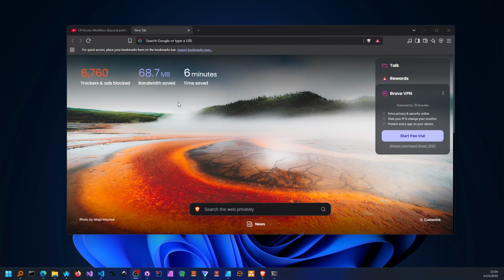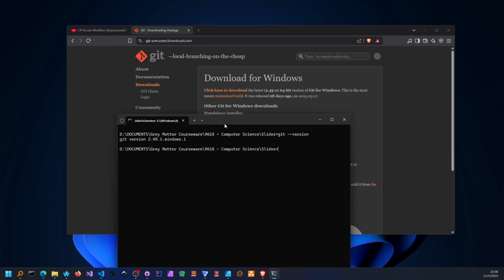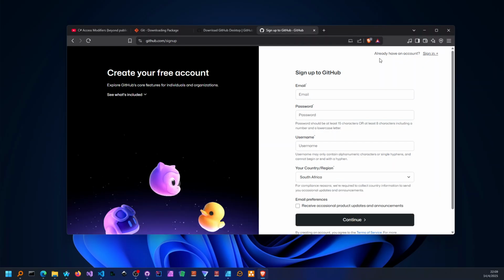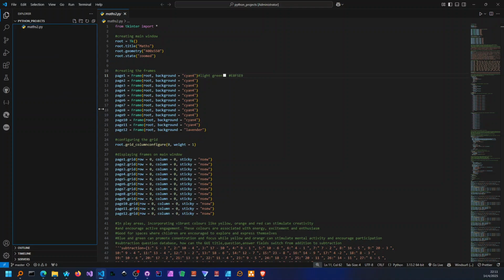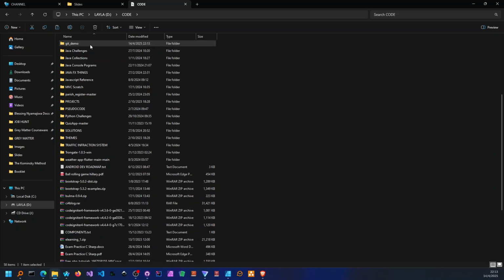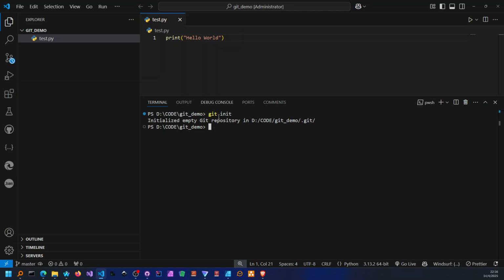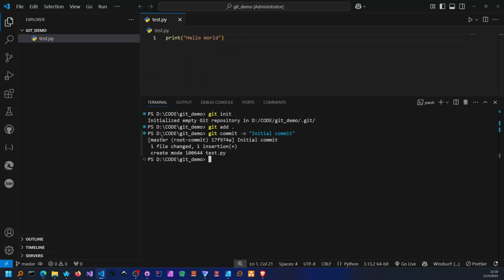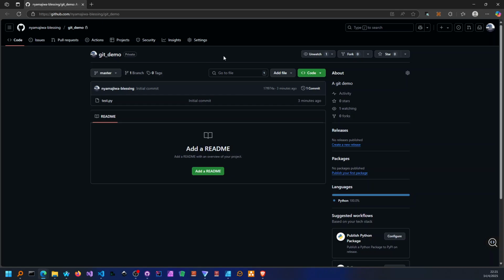Git | GitHub Desktop | SignUp | VS Code Installation Guide for Beginners 2025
In this video, I walk you through the installation of Git, GitHub Desktop, and GitHub signup. I also demonstrate the 3 basic git commands you'll definitely be using.